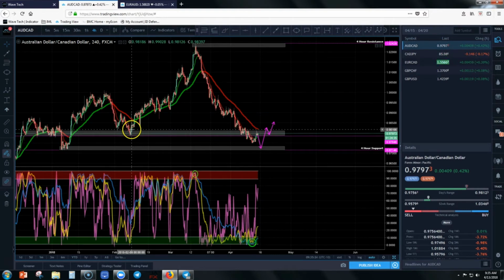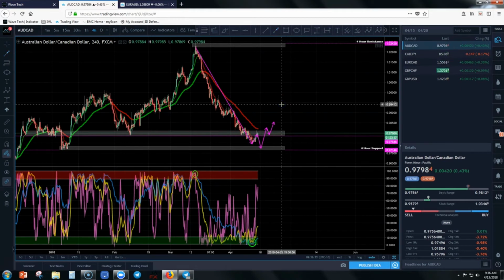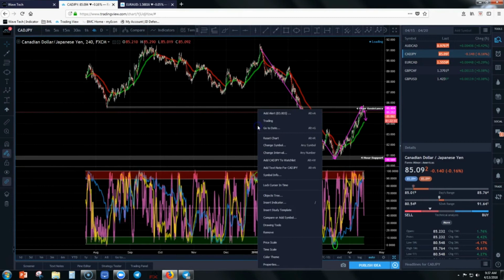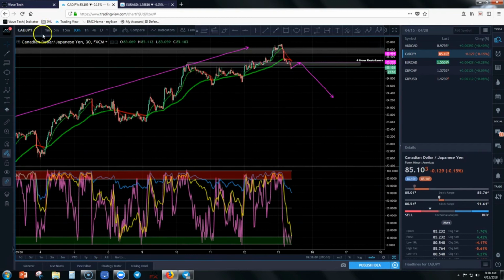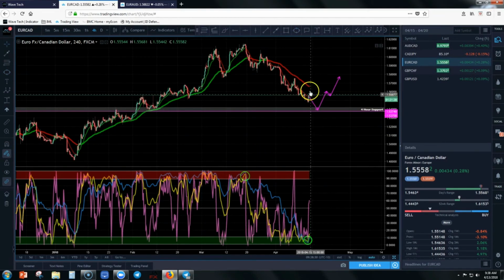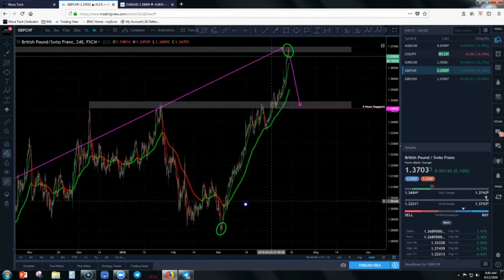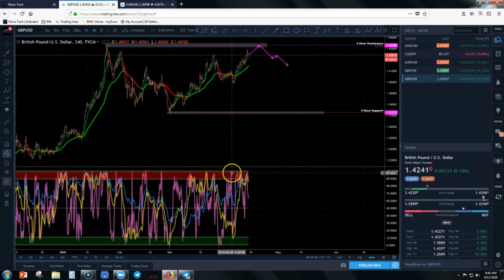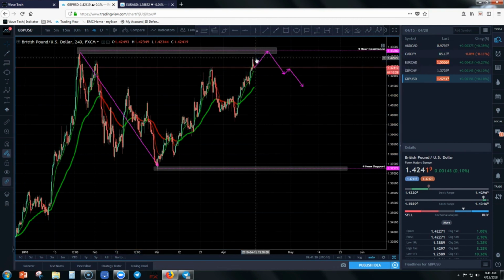Wave Tech Forex Scapling Indicator Review Weekly Outlook For April 15 -20-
In this video for the Wave Tech Forex Trading Indicator weekly Review Strategy for April 15th to the 20th of 2018, learn how to Trade the Forex Market with Accuracy using the Wave Tech Forex Trading Indicator.  Purchase the indicator below

Pick up the Agimat Forex Trading Tool below as well